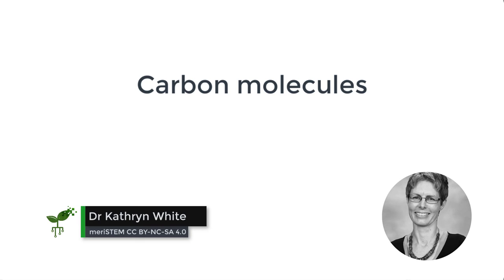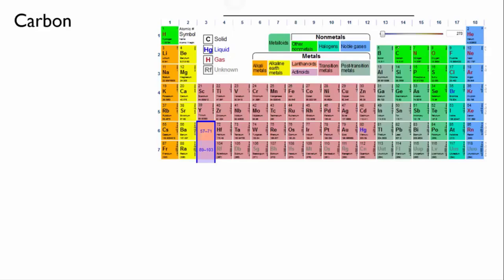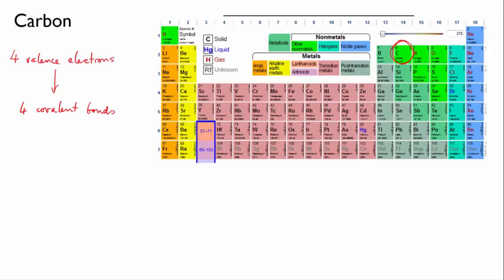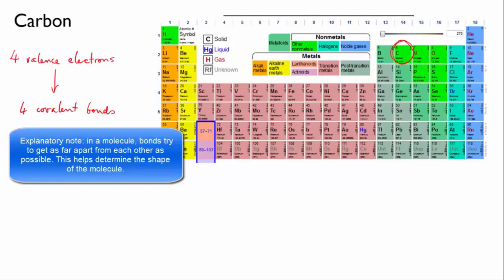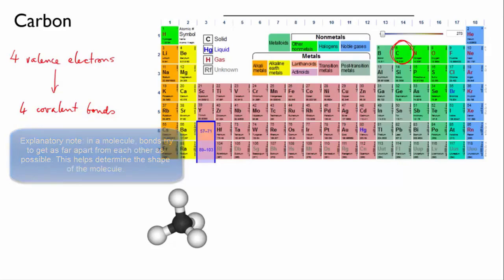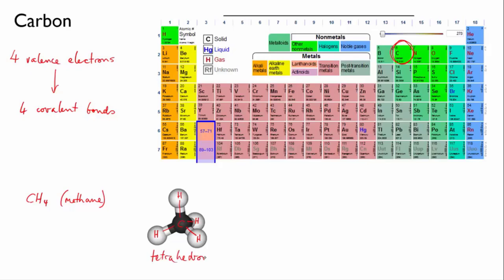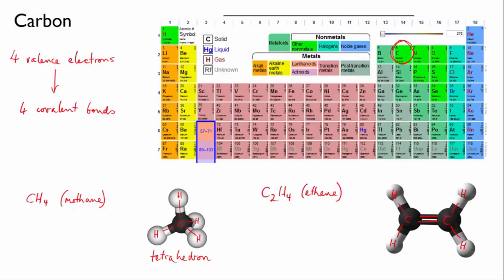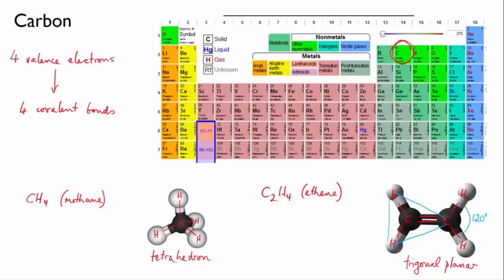Carbon molecules | Bonds | meriSTEM